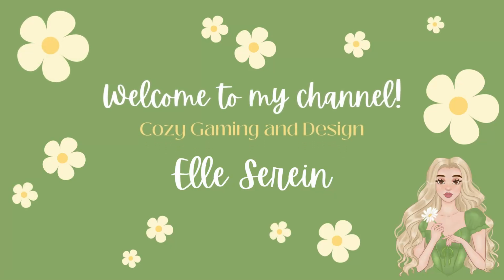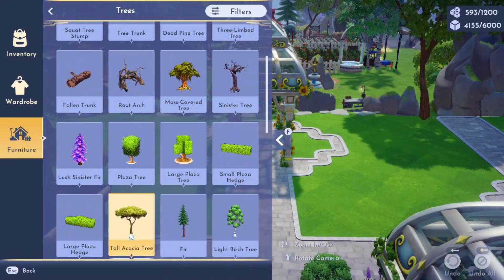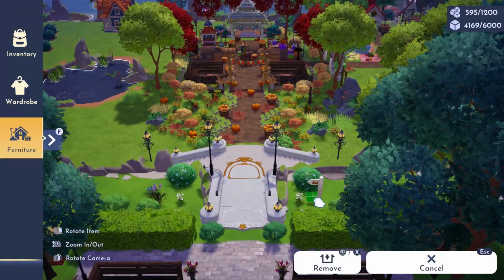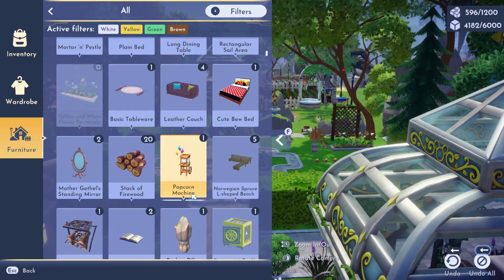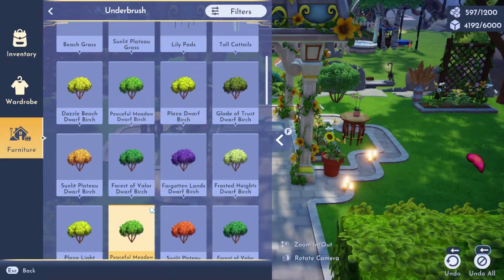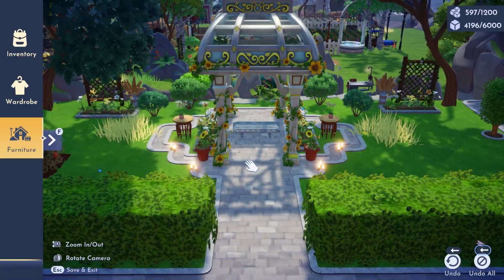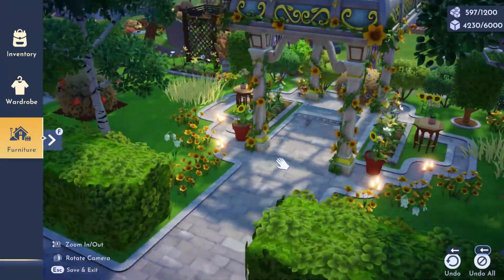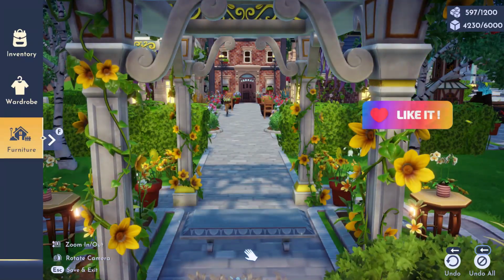Cottagecore Village Plaza Design and Speed Build [Part Two] in Disney Dreamlight Valley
*All Music Credit to @lilyisland